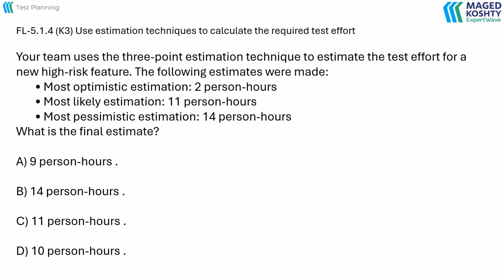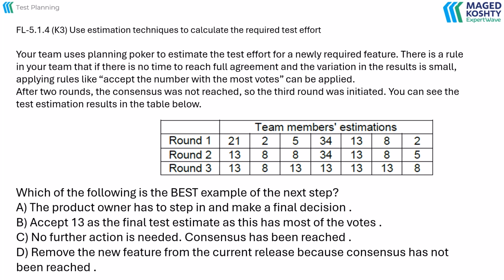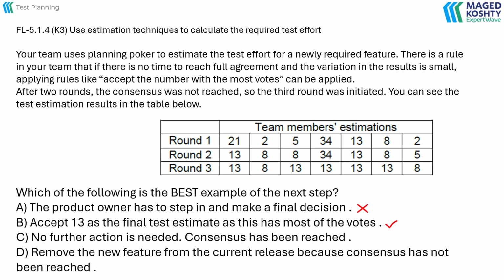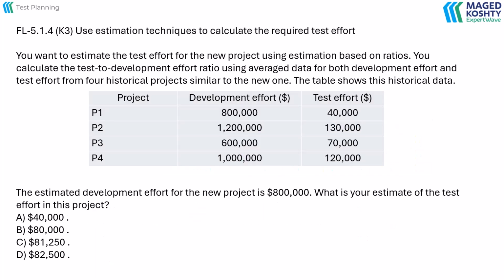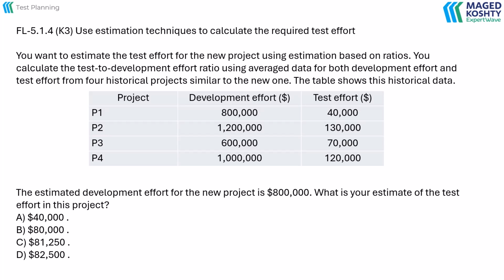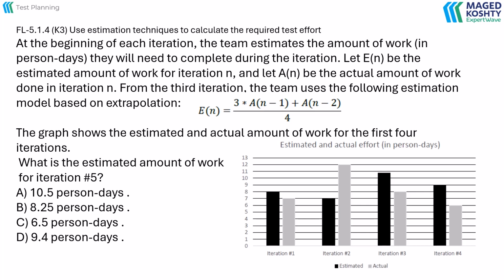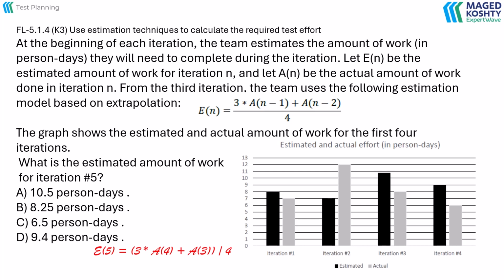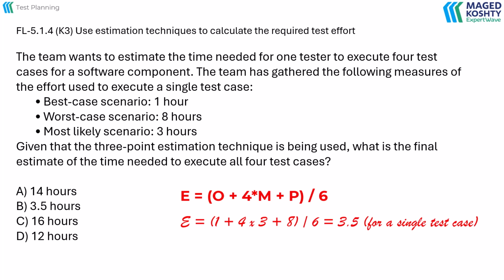ISTQB Foundation: Use estimation techniques to calculate the required test effort